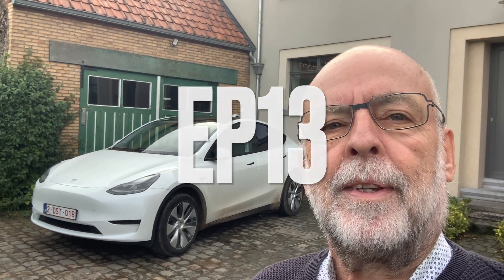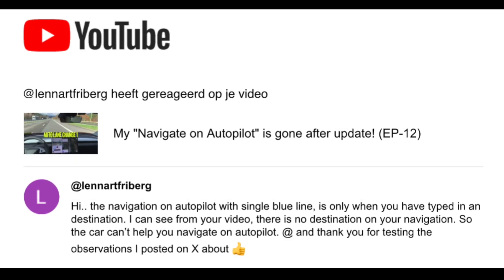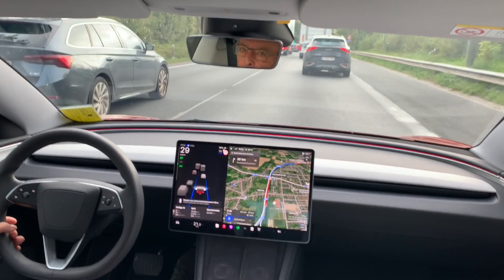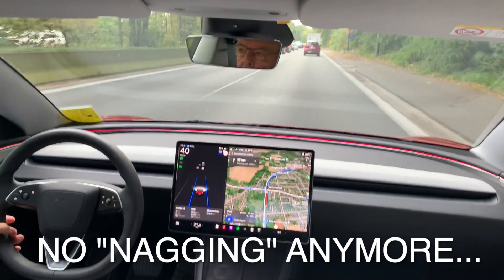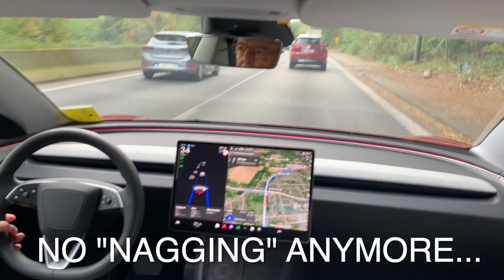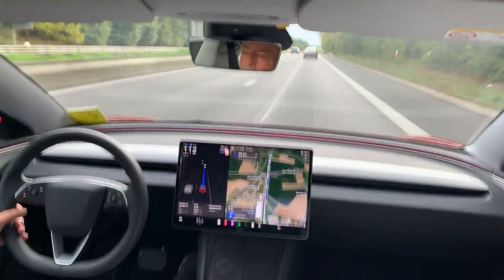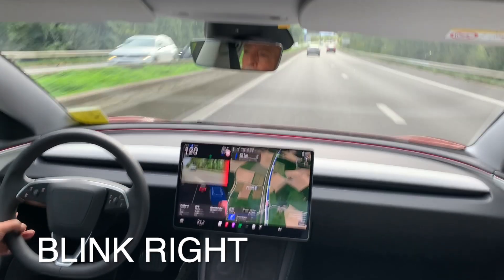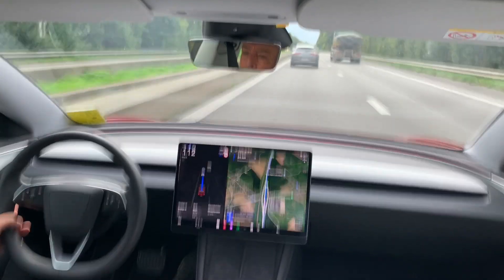One small step for Tesla, one giant leap for Euro FSD! (EP-13)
This is an update to my previous episode (EP-12) about the effects of a recent over-the-air update. From now, our interior camera is monitoring our eyes and our hand(s) while driving with Autopilot!
This works much better and more relaxing, especially on the highways, using the “Navigate-on-autopilot” option: Passing slower cars or trucks now only need a blinker initiation, to move left and to move back to the right.
I am looking forward to my next road trip in Europe!